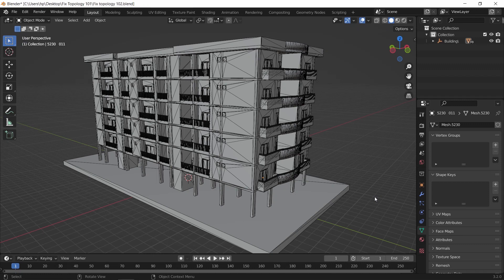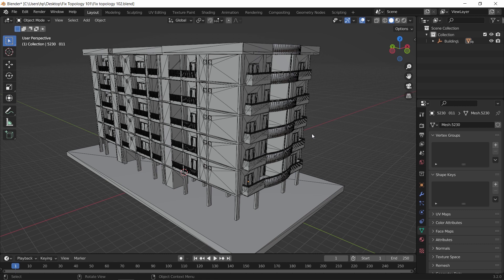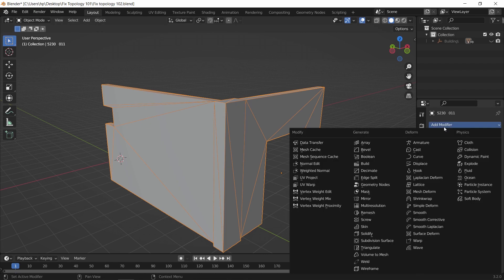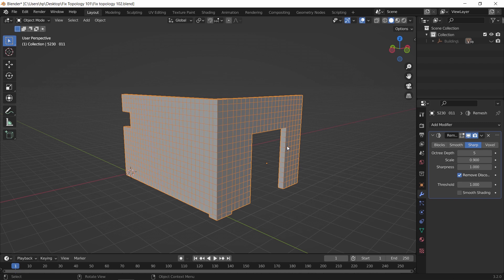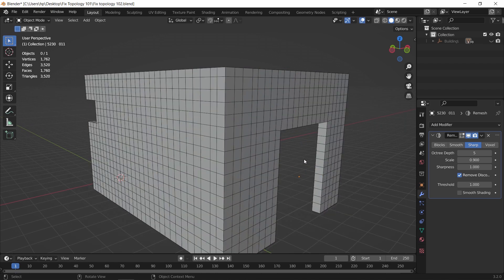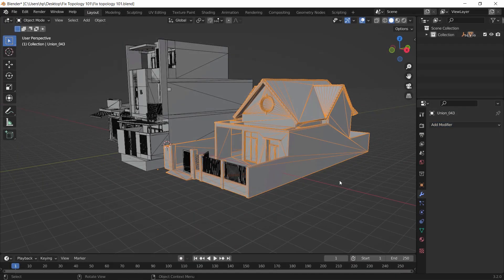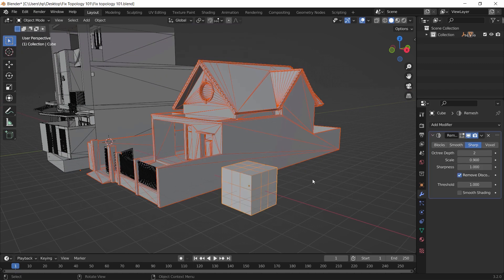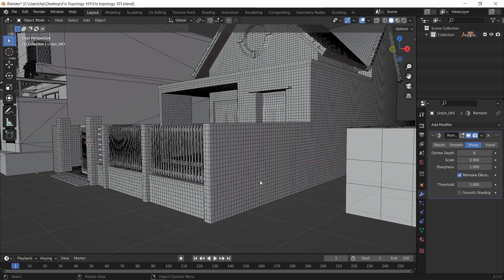Learn How to Re-Mesh in Blender - Avoid Freezing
Easy Way to Retopology any Weird Mesh in blender.

c(")(“)